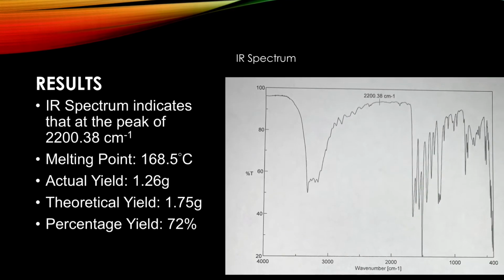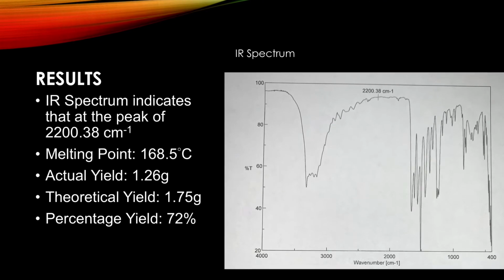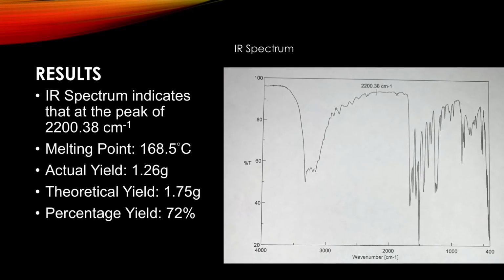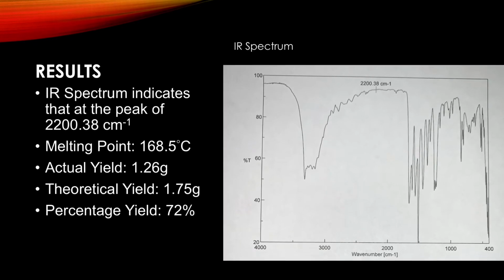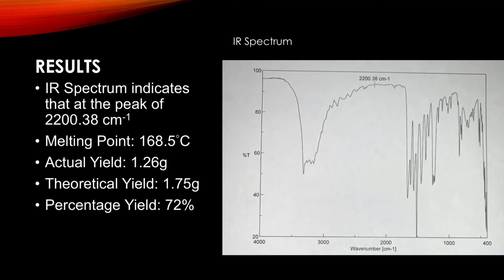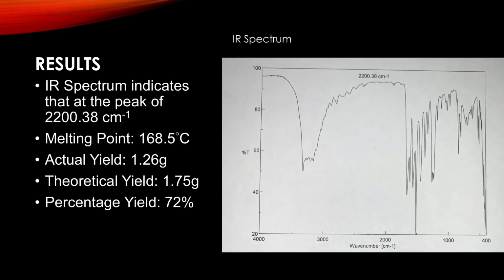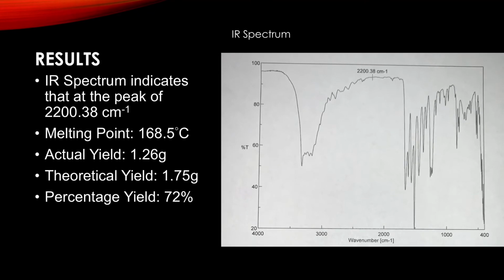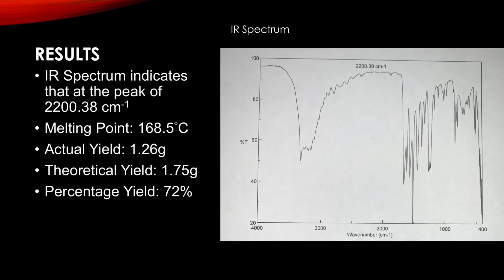Synthesis of Acetaminophen by Rugiatu Kamara